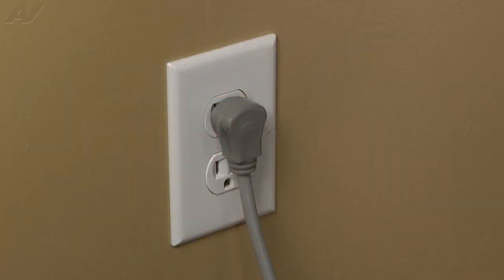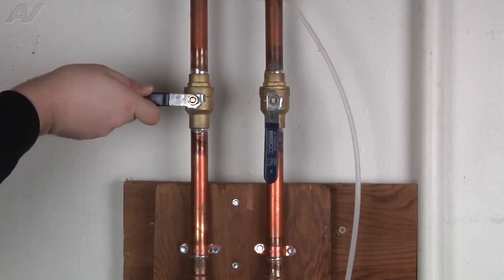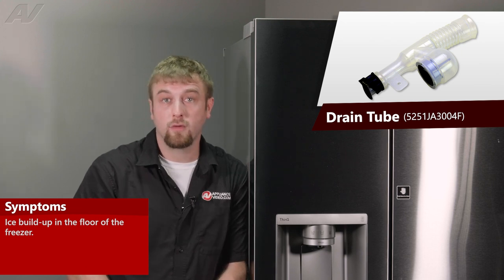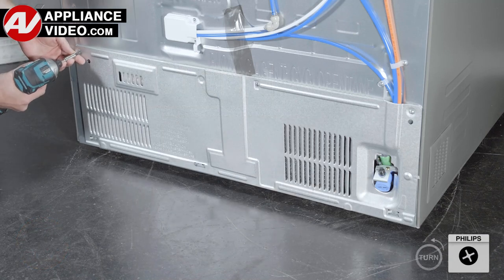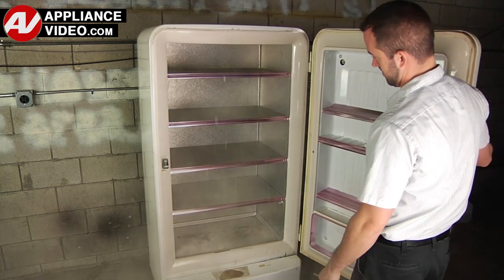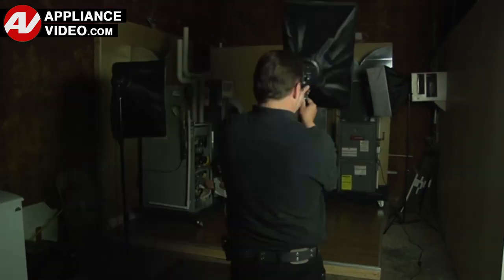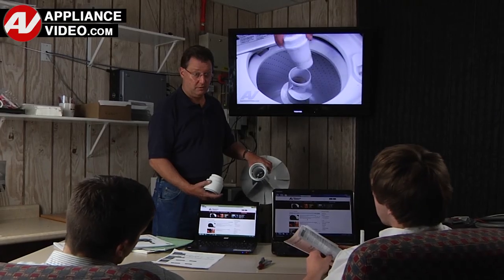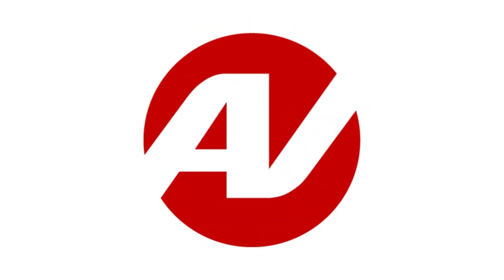LG Refrigerator - Drain Pipe is Clogged - Drain Tube Assembly Repair- Troubleshooting & Diagnostics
This is a preview of a video that shows you how to Repair a *LRSDS2706S LG Refrigerator 5251JA3004F Drain Tube Assembly*
*Symptoms may include:* Drain Pipe is Clogged or Ice buildup on freezer floor

Other model numbers include: WT7400CV, WT7000CW, WM3600HVA, WM4000HBA, WD100CB, WT7150CW, WM3400CW, WT7900HBAWM3400CW, WT7150CW, WT7400CW, WT7900HBA, WM4000HBA,WT7005CW, WM4200HWA, WT7400CV, WM8900HBA, WM1455HWA
WM4000HWA , WM3998HBA , WM6700HBA ,WKEX200HBA ,WD205CK, DLE3400W, DKE100HVA
WM9500HKA , DLG3401W, DLGX4001B, DLGX4201B, ELFG7537AT, DLG7001W, WM3400CW, DLG3601V

UWD1CW
WD100CB
WD200CB
WD200CV
WD205CK

LRMVC2306
LRMVC2306S
LRMVS2806
LRMVS2806S
LRMVS3006S
LRMWS2906D
LRMWS2906S
LRMXC2206D
LRMXS2806
LRMXS2806S
LRMXS3006S
LROFC0605V
LROFC1104V
LRONC0605V
LRONC0705A
LRONC0705V
LRONC1404V
LRSDS2706S
LRSOC2306S
LRSOS2706S
LRSVS2706S
LRSXC2306
LRSXC2306S
LRSXS2706
LRSXS2706V
LRTLS2403S
LRTNC0705V
LRYKC2606S
LRYXC2606S
LSXS26326S
LSXS26366D
LTCS20020
LTCS20020B
LTCS20020S
LTCS20030S
LTNC11131V
LTWS24223S
SRFVC2406S
SRFVC2416S
SRFX21N3
SRSXB2622S
URETC1408N
URNTC2306N
DLGX3901B
DLGX4001B
DLGX4081W
DLGX4201W
DLGX4501B
DLGX5501V
DLGX6501W
DLGX6701B
DLGX7481LE
DLGX7801WE
DLGX7901BE
DLGX7901WE
DLGX8101V
DLGX8901B
DLGX9001V
DLGX9501K
DLHC1455W
LUWM101HWA
LMC0975ST
LMC1275SB
LMC1575BD
LMC1575ST
LMC2075BD
LMC2075BD30
LMC2075ST
LMC2075ST30
LMH2235ST
LMHM2237ST
LMV1760ST
LMV1764ST
LMV1831BD
LMV1831S
LMV1831SS
LMV1831ST
LMV2031BD
LMV2031S
LMV2031SS
LMV2031ST
LMVH1711ST
LMVM2033ST
LSMC3086SS
MHEC1737
MHEC1737D
MHEC1737F
MHES1738F
MSWN1590L
MVEL2033
MVEL2033D
MVEL2033F
MVEL2125
MVEL2125D
MVEL2125F
MVEL2137
MVEL2137D
MVEL2137F
MVEM1825
MVEM1825D
MVEM1825F
MZBZ1715S
LBNC15231V
LFC22770ST
LFCC22426S
LFCC23596S
LFCS22520D
LFCS22520S
LFCS27596S
LFDS22520S
LFXC22526D
LFXC22526S
LFXC22596D
LFXC22596S
LFXC24726S
LFXC24796D
LFXS26596S
LFXS26973
LFXS26973S
LFXS28566D
LFXS28968
LFXS28968D
LFXS30796D
LHSXS2706S
LHTNS2403S
LKIM08121V
LLMXS3006S
LMWC23626S
LMWS27626S
LMXC22626D
LMXC22626S
LMXS28596S
LMXS28626
LMXS28626D
LRBCC1204S
LRBNC1104S
LRDCS2603
LRDCS2603D
LRDCS2603S
LRFCS2503S
LRFCS25D3S
LRFCS29D6S
LRFDC2406
LRFDC2406D
LRFDS3016
LRFDS3016D
LRFDS3016S
LRFGC2706S
LRFLC2706S
LRFOC2606S
LRFVC2406S
LRFVS3006D
LRFVS3006S
LRFVS3006X
LRFWS2906S
LRFWS2906V
LRFWS2906X
LRFXC2406S
LRFXC2416
LRFXC2416D
LRFXC2416S
LRFXS2503S
LRFXS2513S
LRKNC0505V
LRKNS1205V
LRKNS1400V
LCE3010SB
LCE3610SB
LCG3011BD
LCG3611BD
LSCE305ST
LSCE365ST
LSCG307ST
LSCG367ST
ADFD5448AT
LDFC2423B
LDFC2423V
LDFC2423W
LDFN3432T
LDFN4542B
LDFN4542D
LDFN4542S
LDFN4542W
LDP6810BD
LDP6810SS
LDPH7972D
LDPH7972S
LDPS6762D
LDPS6762S
LDT7808BD
LDT7808SS
LDT8875BD
LDT9965BD
LDTH7972D
LDTH7972S
LDTS5552D
LDTS5552S
LSDTS9882S
LUDP8908SN
DLE3400W
DLE3470M
DLE3470W
DLE3600V
DLE6100W
DLE7000W
DLE7100W
DLE7150M
DLE7150W
DLE7300VE
DLE7400VE
DLEX3900B
DLEX4000W
DLEX4080W
DLEX4200W
DLEX4500B
DLEX5500V
DLEX6500W
DLEX6700B
DLEX7480LE
DLEX7800VE
DLEX7900BE
DLEX7900WE
DLEX8100V
DLEX8900B
DLEX9000V
DLEX9500K
DLG3401W
DLG3471M
DLG3471W
DLG3601V
DLG6101W
DLG7001W
DLG7151M
DLG7151W
DLG7301VE
WD100CB
WD200CB
WD200CV
WD205CK
WD300CB
WKHC202HBA
WM1455HWA
WM3400CW
WM3470CM
WM3470CW
WM3600HWA
WM3600HXA
WM3900HBA
WM4000HXA
WM4080HWA
WM4200HWA
WM4500HBA
WM5500HVA
WM6500HWA
WM6700HBA
WM8100HVA
WM8900HBA
WM9000HVA
WM9500HKA
WT6105CW
WT7000CW
WT7005CW
WT7100CW
WT7150CM
WT7150CW
WT7155CW
WT7300CV
WT7305CW
WT7400CV
WT7405CV
WT7405CX
WT7480CL
WT7800CW
WT7900HBA
WT7900HWA
WKE100HWA
WKEX200HBA
WKEX200HGA
WKEX300HBA
WKG101HVA
WKGX201HBA
WKGX201HGA
WKGX301HBA
WM3488HW
WM3998HBA
WM4000HWA
WSEX200HNA
WSGX201HNA
DLE3470M
DLE3470W
DLE3600V
DLE6100W
DLE7000W
DLE7100W
DLE7150M
DLE7150W
DLE7300VE
DLE7400VE
DLEX3900B
DLEX4000W
DLEX4080W
DLEX4200W
DLEX4500B
DLEX5500V
DLEX6500W
DLEX6700B
DLEX7480LE
DLEX7800VE
DLEX7900BE
DLEX7900WE
DLEX8100V
DLEX8900B
DLEX9000V
DLEX9500K
DLG3401W
DLG3471M
DLG3471W
DLG3601V
DLG6101W
DLG7001W
DLG7151M
DLG7151W
DLG7301VE
DLG7401VE
DLGX3901B
DLGX4001B
DLGX4081W
DLGX4201W
DLGX4501B
DLGX5501V
DLGX6501W
DLGX6701B
DLGX7481LE
DLGX7801WE
DLGX7901BE
DLGX7901WE
DLGX8101V
DLGX8901B
DLGX9001V
DLGX9501K
DLHC1455W